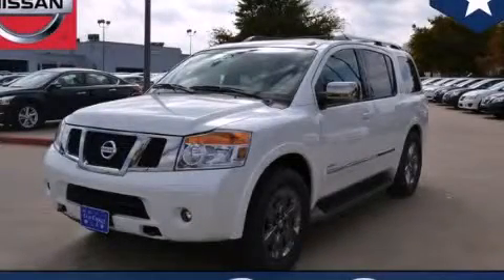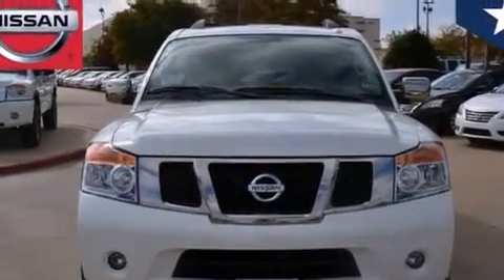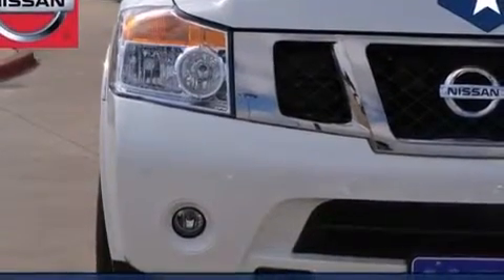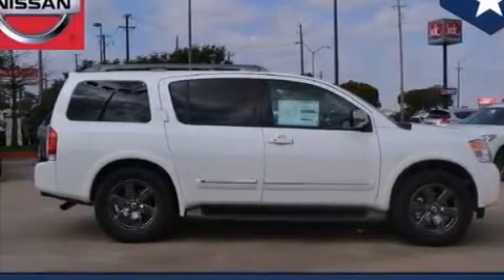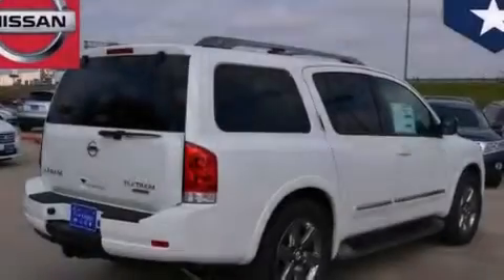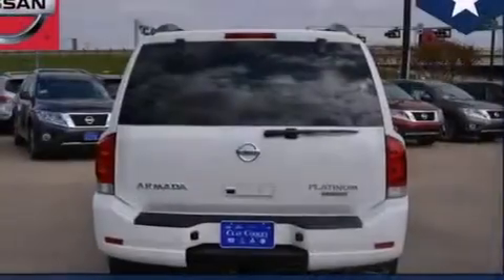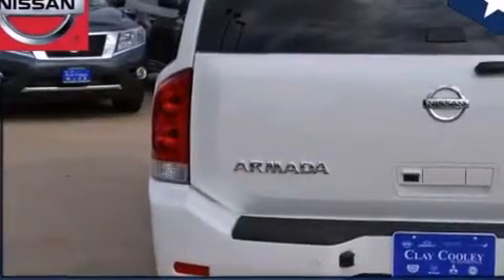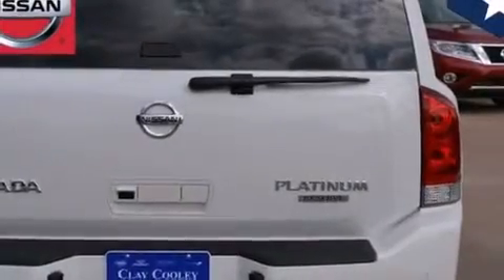2014 Nissan Armada Denton TX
We've been honored to serve the Dallas TX area , we promise that your experience at our dealership will exceed your expectations ! Year : 2014 Make : Nissan Model : Armada Engine : 5.6L DOHC 32v Endurance V8 Engine Trans . : Automatic Exterior : White Interior : Tan Clay Cooley - Nissan 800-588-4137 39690 LBJ FREEWAY Dallas , TX 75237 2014 Nissan Armada Dallas TX